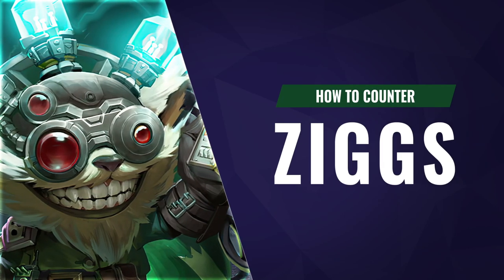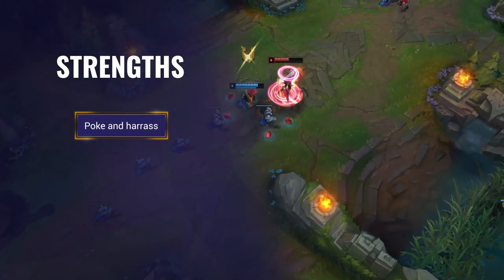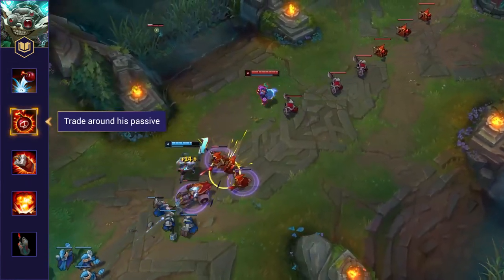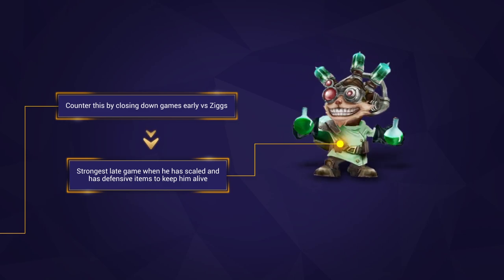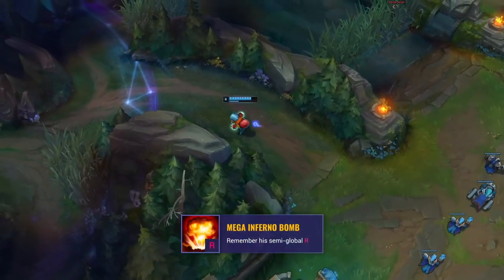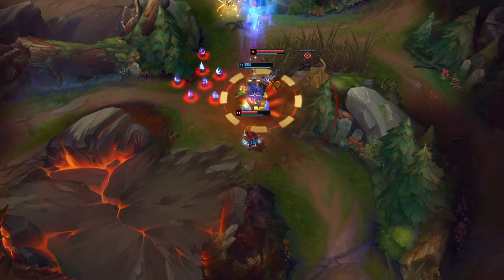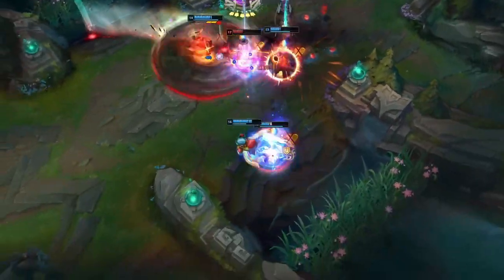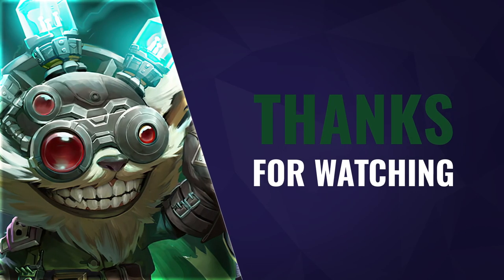How to Counter Ziggs | Mobalytics Counterplay Guide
If you want to check out the best builds and runes for Ziggs - Head on over to our website!
Use the Mobalytics Overlay today!